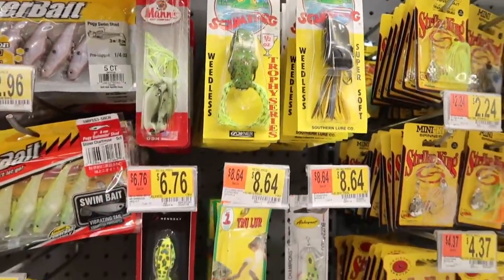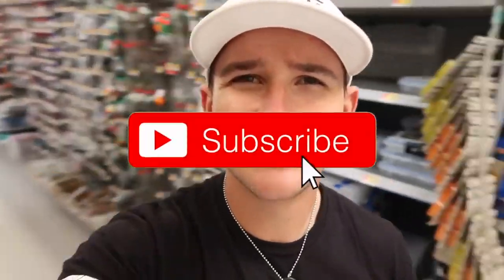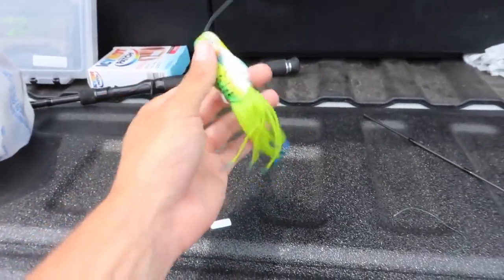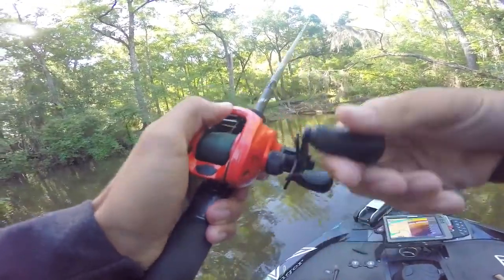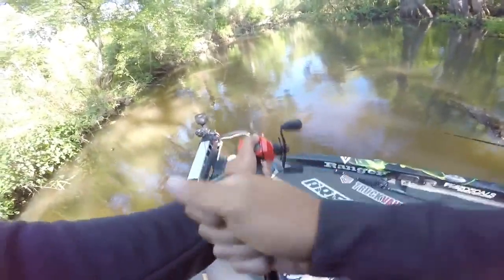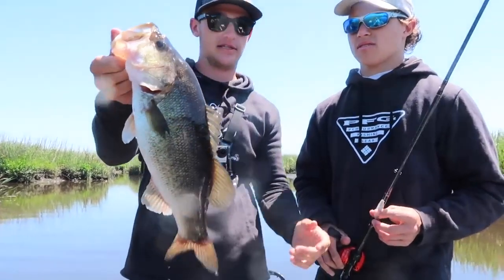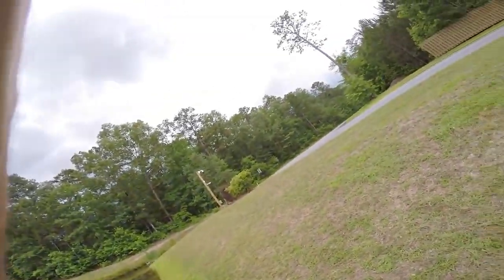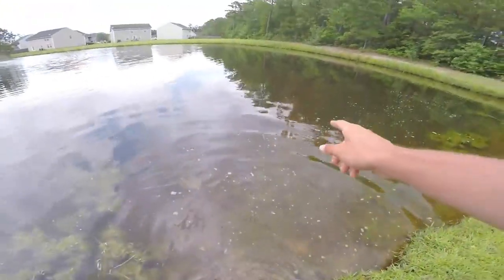WEIRD Walmart FROG Fishing Challenge for BIG BASS